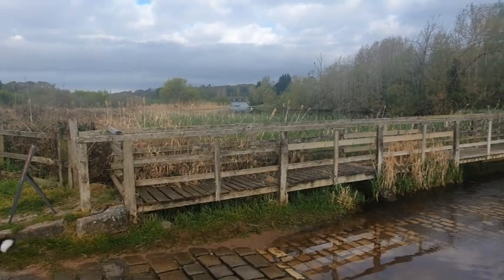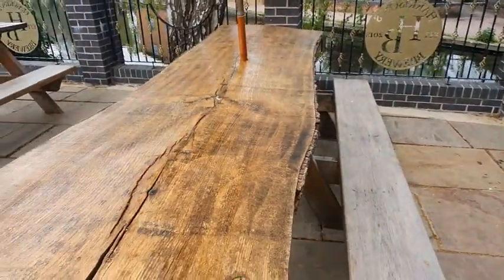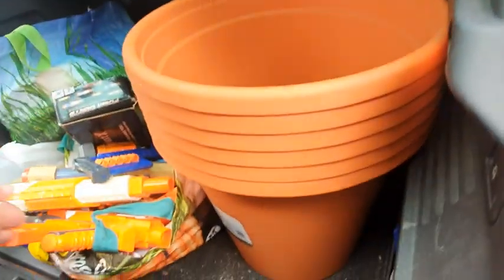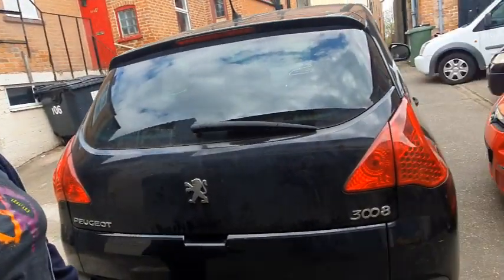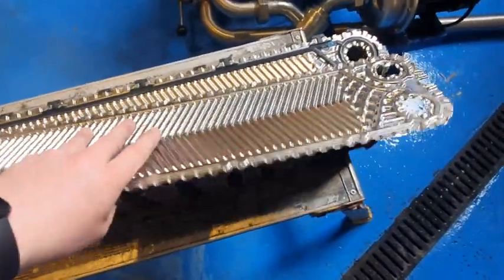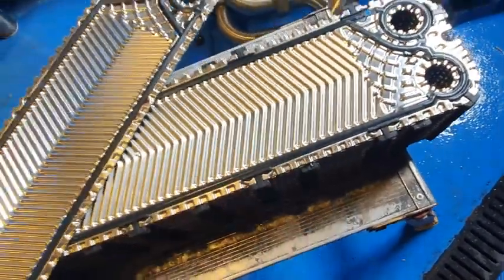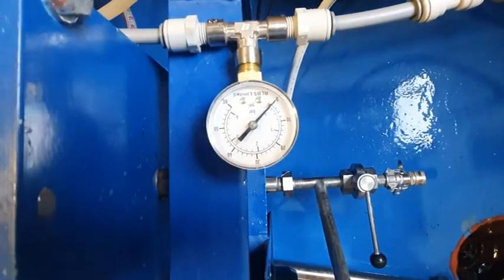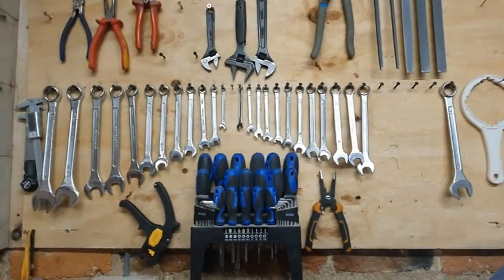UK Exchangers 5BBL Paraflow Clean